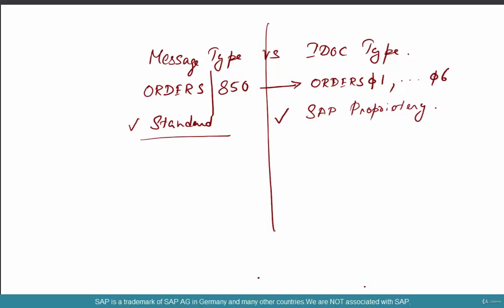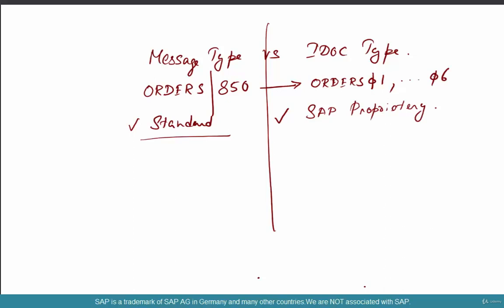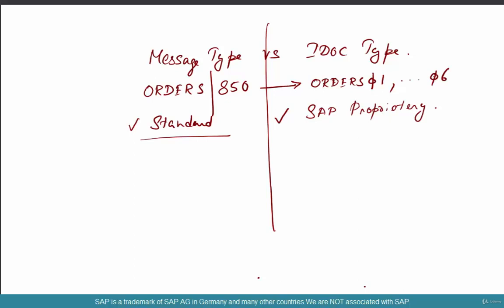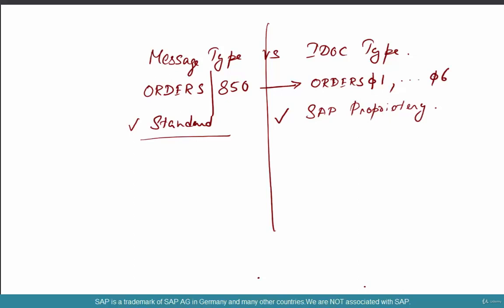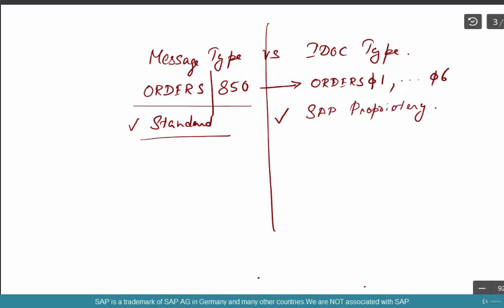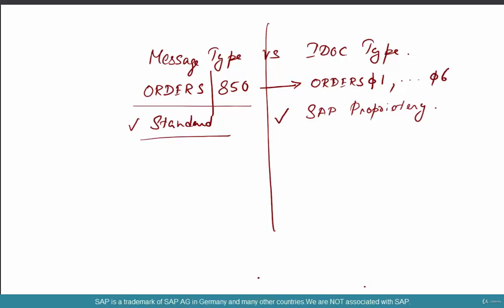SAP SD Interview Questions What is the difference between message type and IDOC type Part45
SAP SD Interview Questions What is the difference between message type and IDOC type